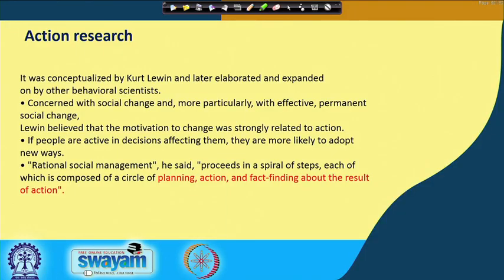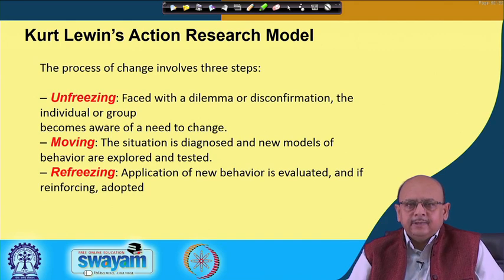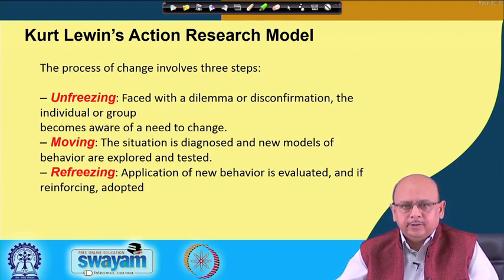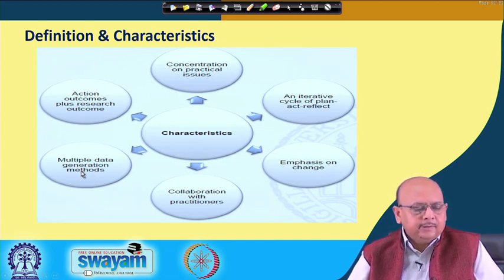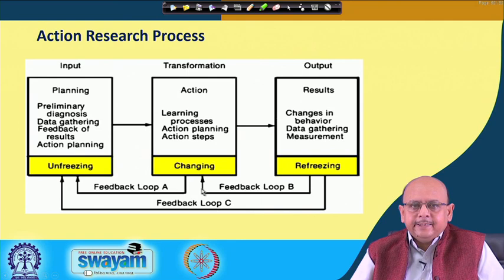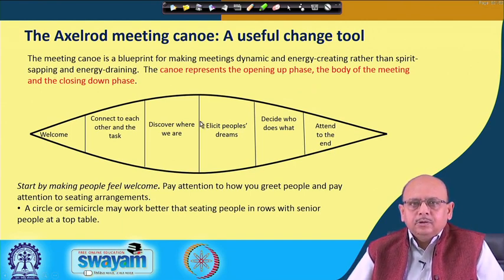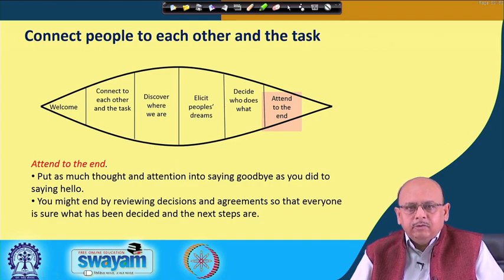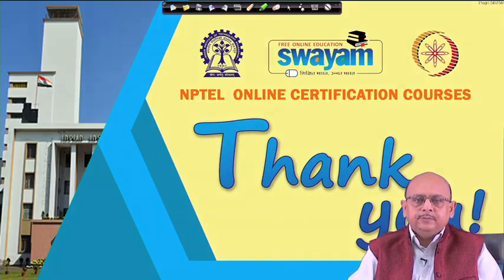Lecture 18 : Approaches to Implementing Change (Contd.)